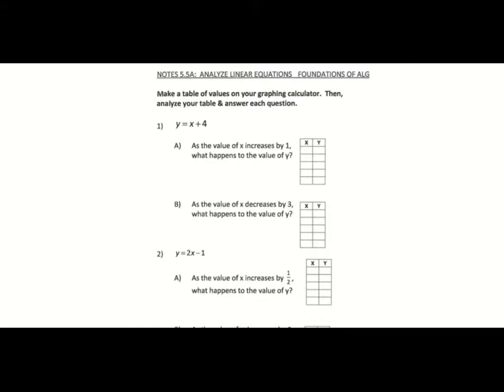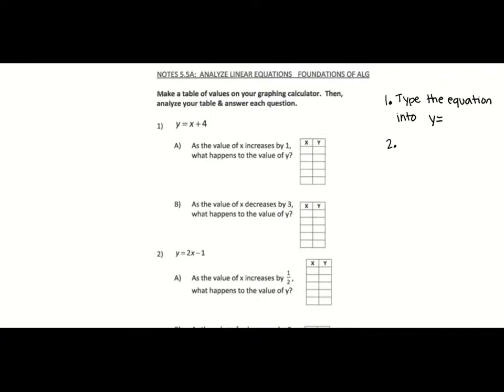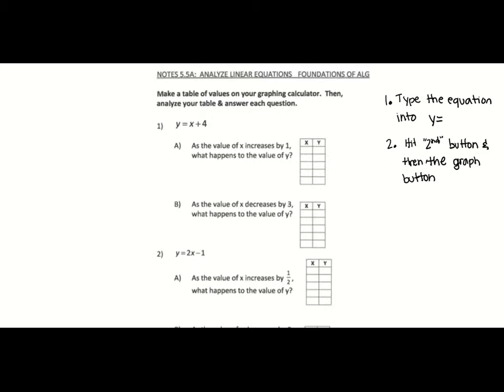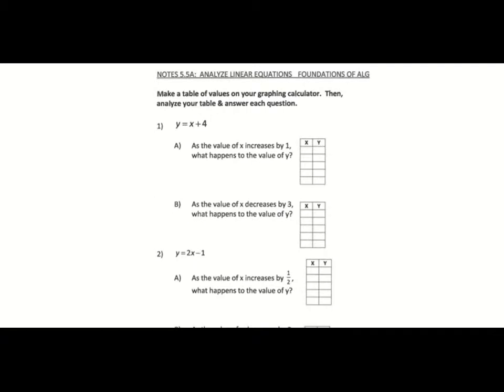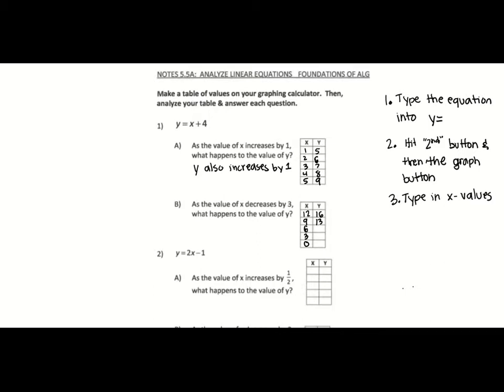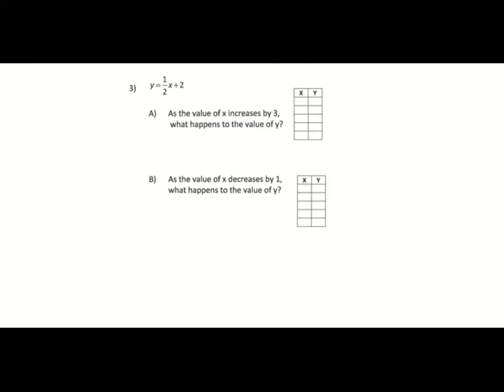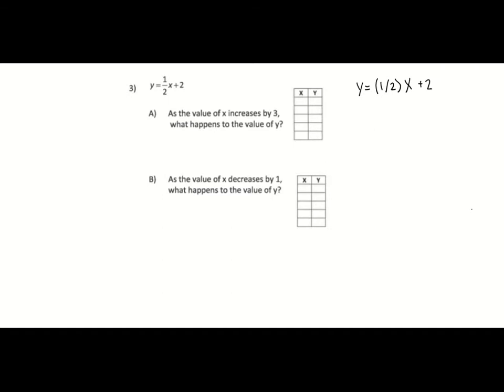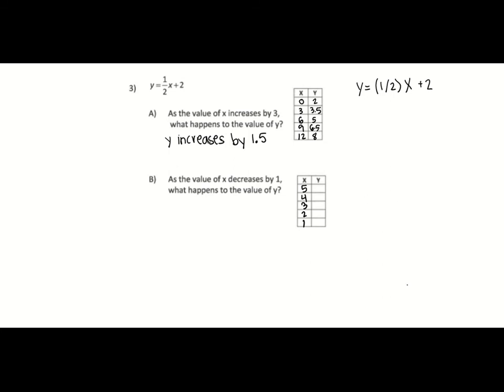5.5A Analyze Linear Equations